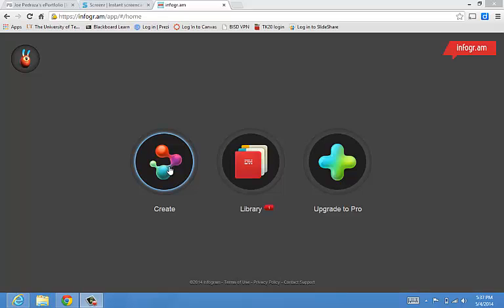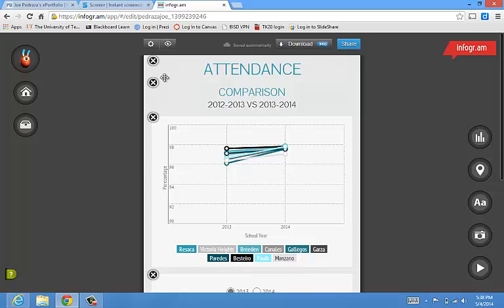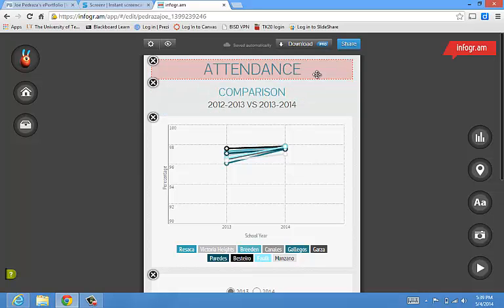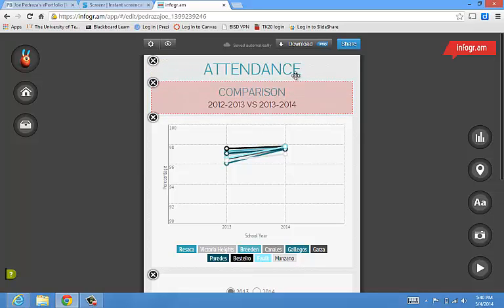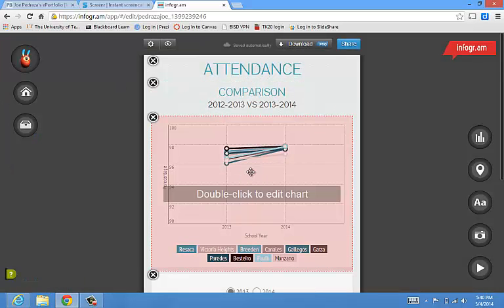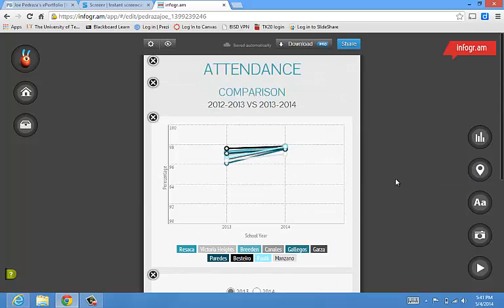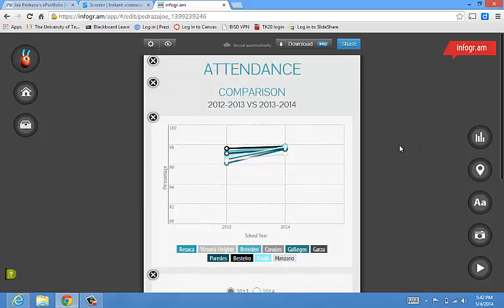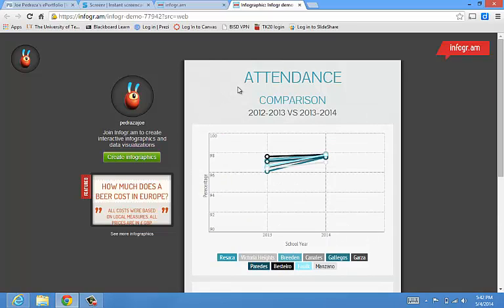Infogram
Infogram how to video